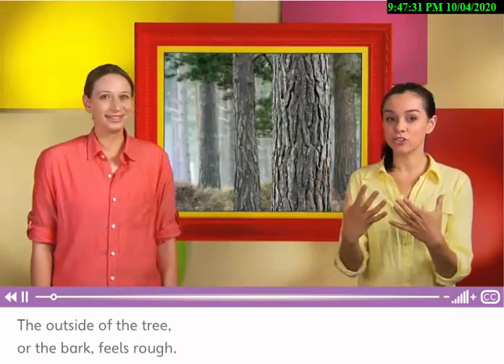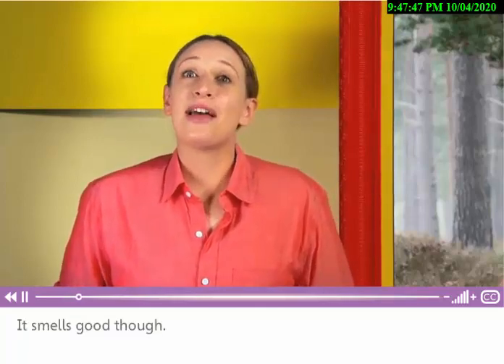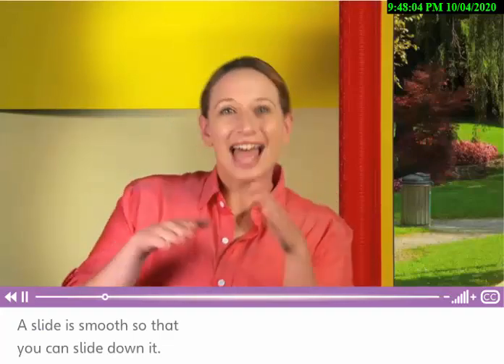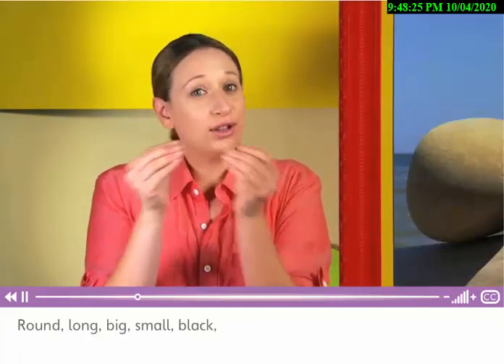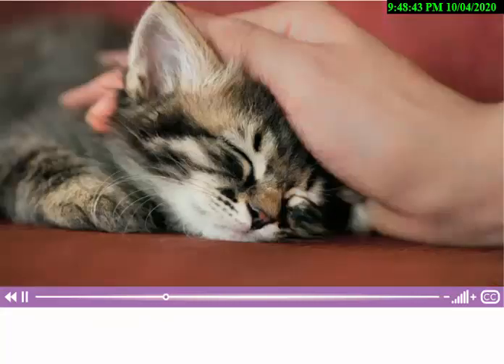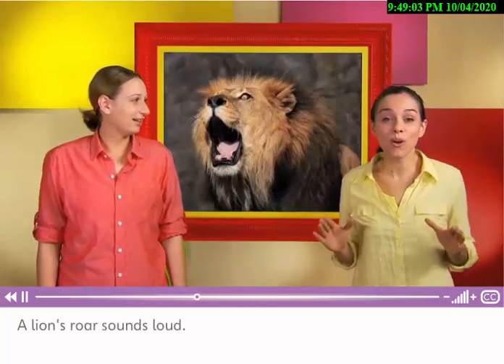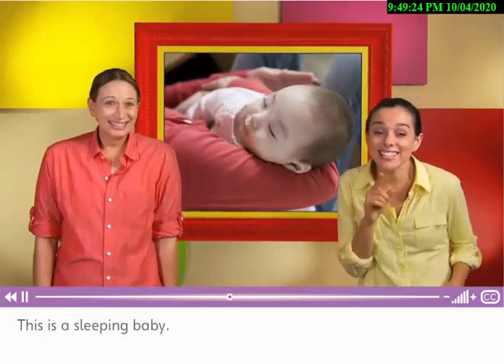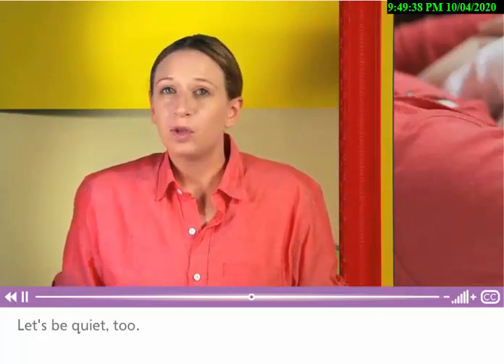Vocabulary 1a Grade 3